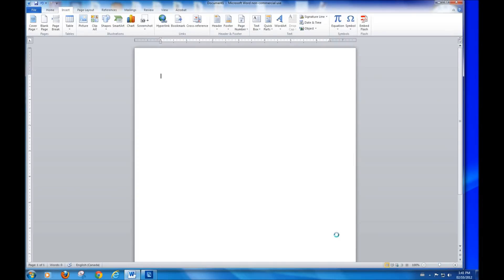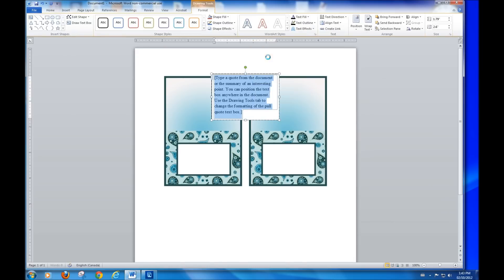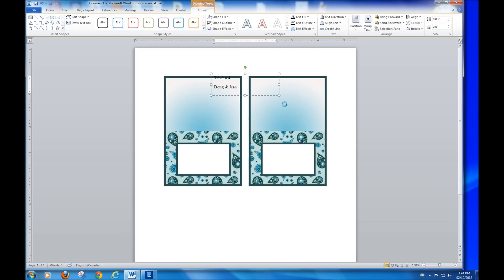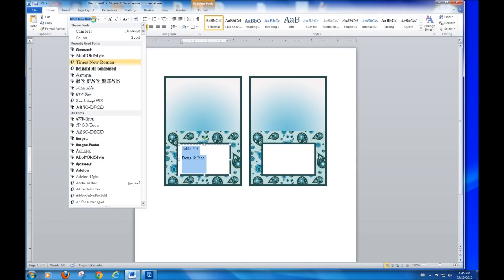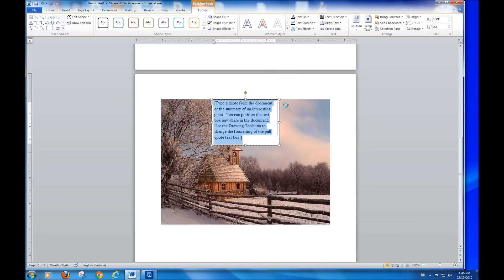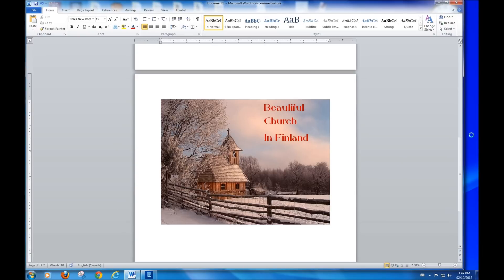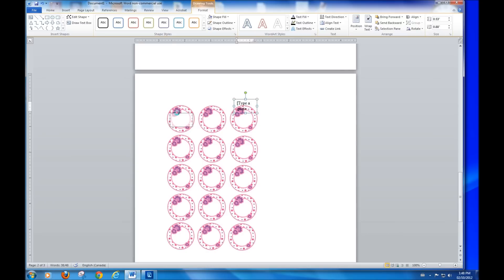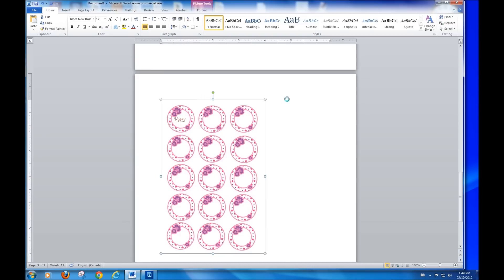How to Add Text in an Image with MS Word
Tutorial showing How to insert a transparent Text box into any image, with Microsoft Word.